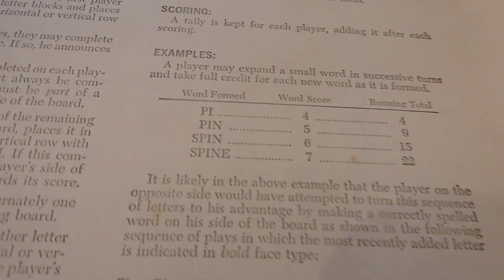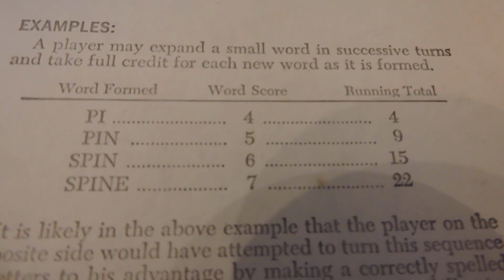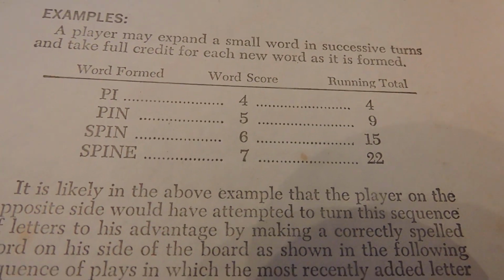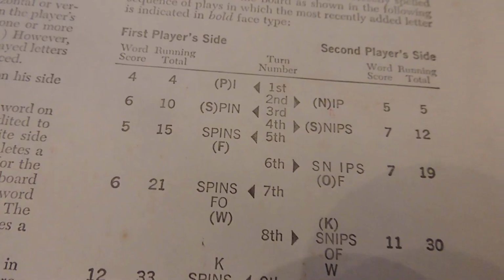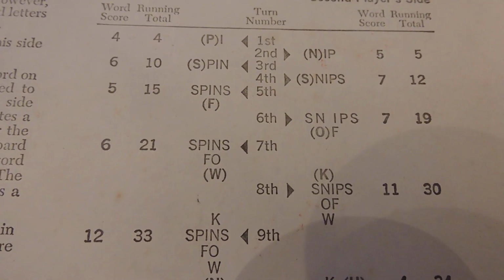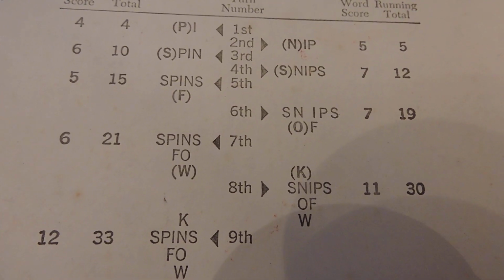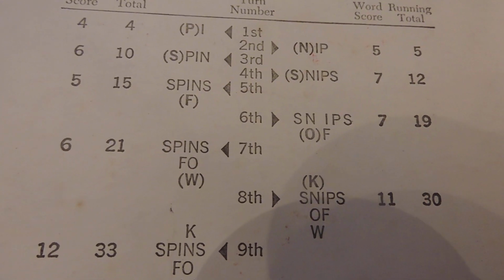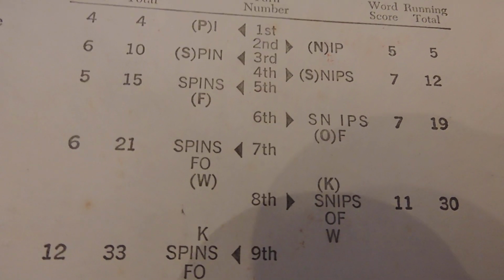RSVP vintage dice game